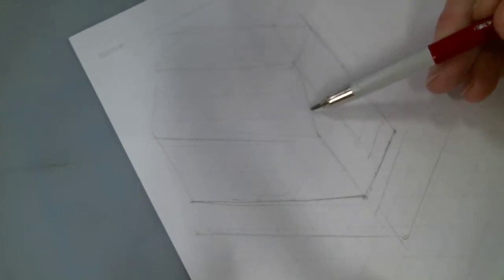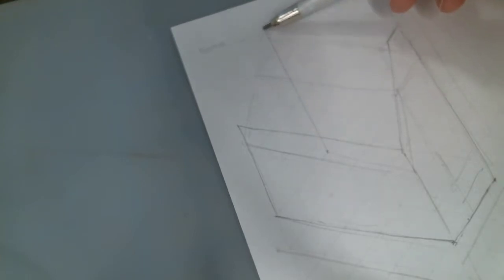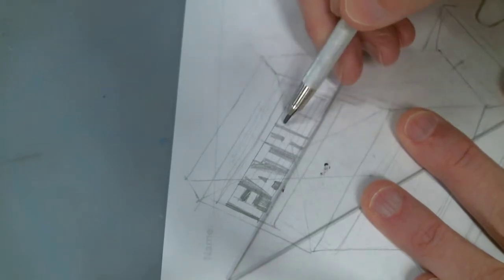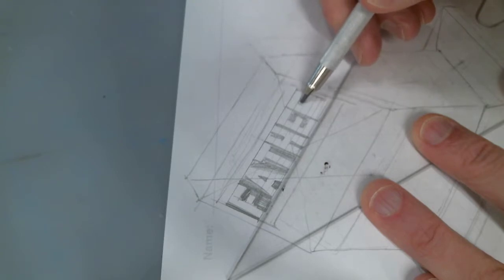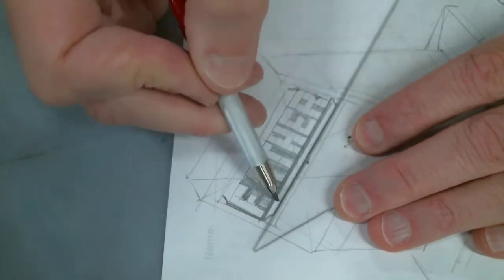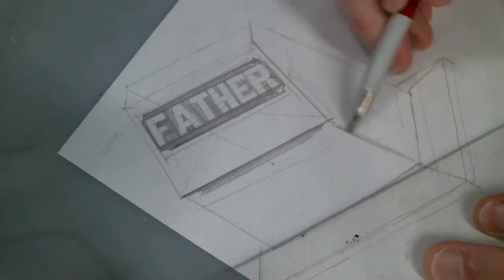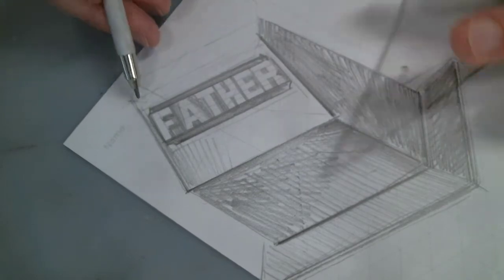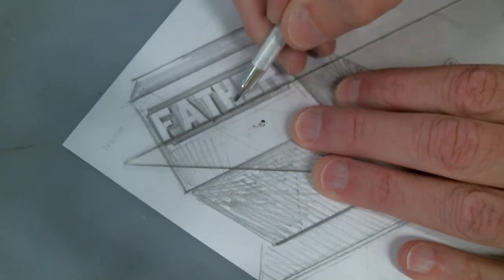Tombstone 1 graphite